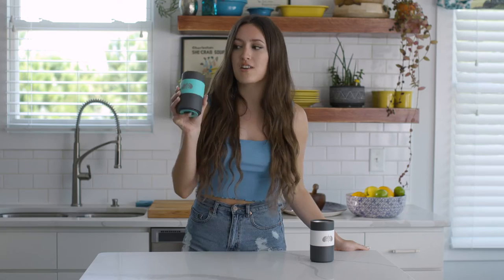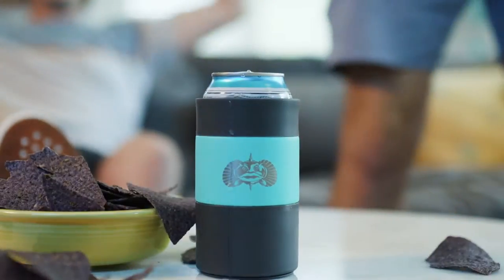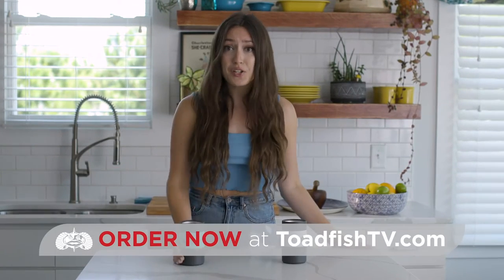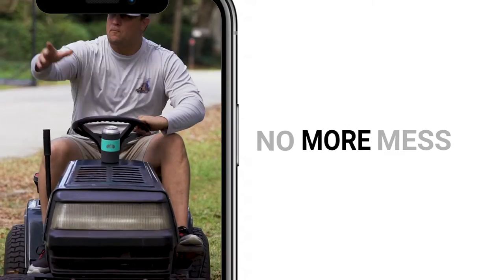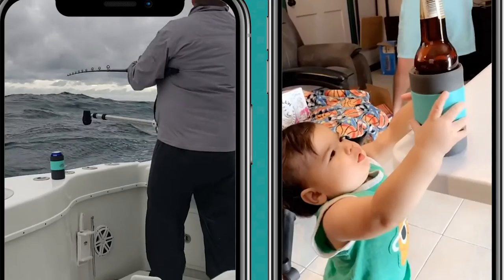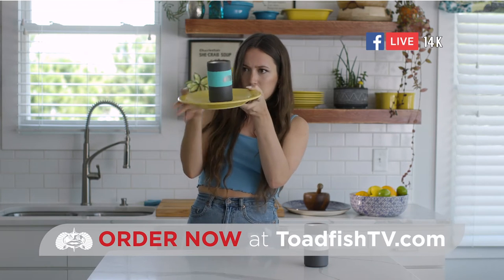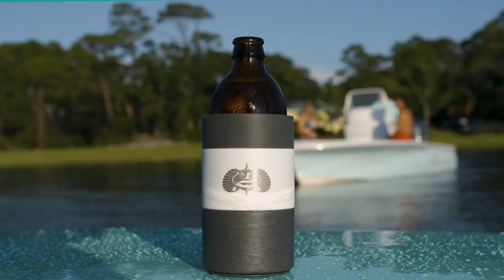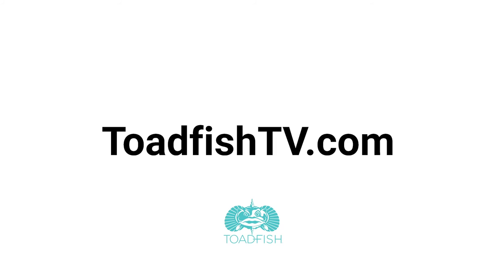Toadfish Can Cooler TV Commercial